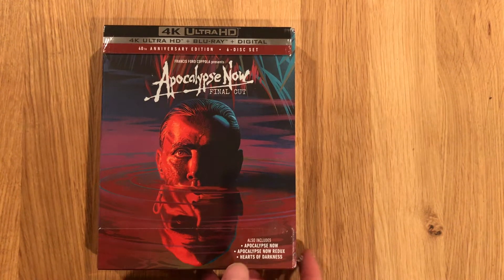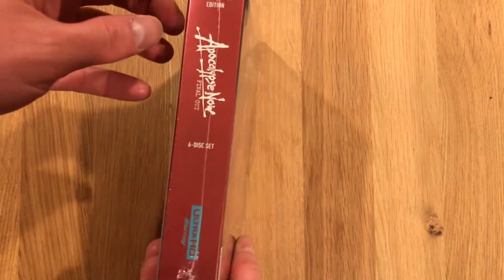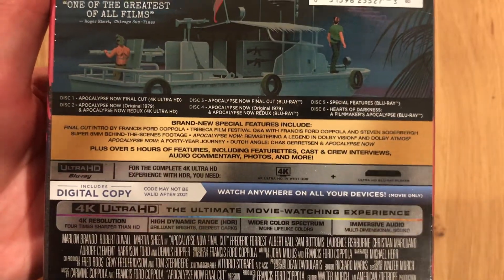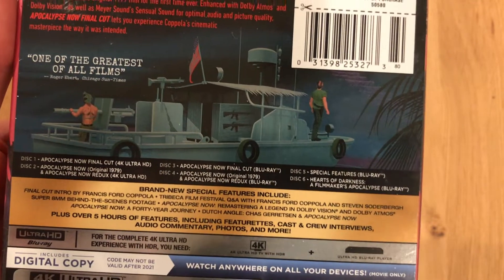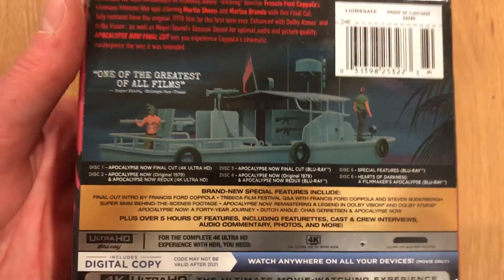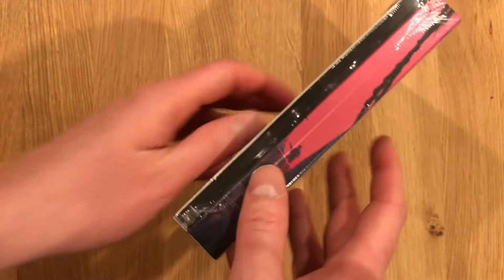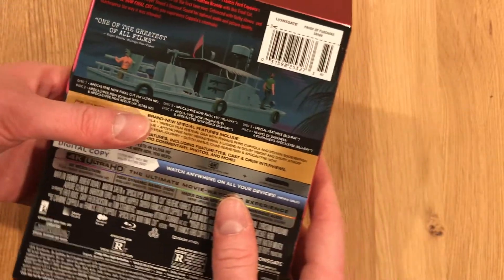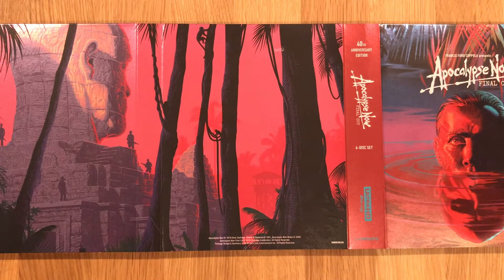Apocalypse Now 4K Unboxing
I was expecting a few discs in a slipcover. Not a 6-disc monster set. But here it is, and it's something to behold: Apocalypse Now The Final Cut on 4K UHD.